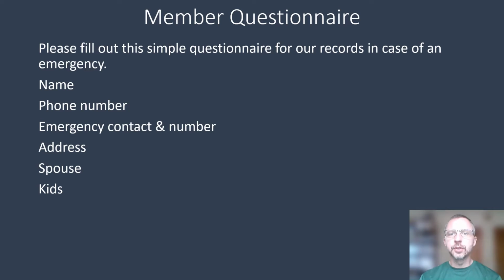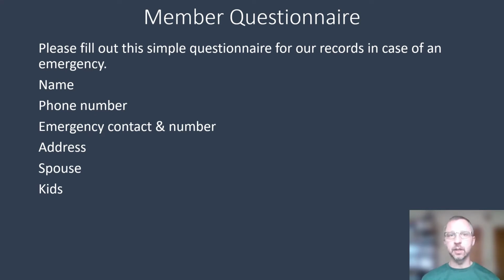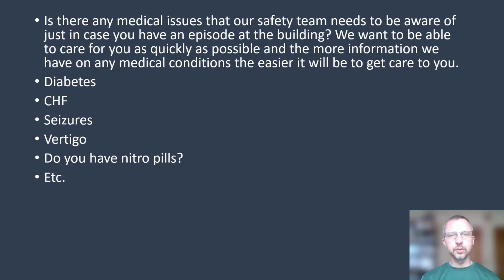Church member info questions for the safety / medical team files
In this video we go over the questions you need to ask your church members and keep on file so you have info needed in case of an emergency.

Our Faith in Jesus has brought us to where we are in this life, and we want for everyone to come to know the love of Jesus. Here are 2 great links to learn about Jesus and to go much deeper into the study of the Bible.

Defense Training
We offer Concealed Weapons / Open Carry Permit Classes in Anderson, SC
We also make and sell concealment holsters

**Make sure to follow all safety rules while handling firearms. Make sure to unload the firearm prior to disassembly.
-Treat all guns as they are loaded at all times
-Keep gun pointed in a safe direction at all times
-Keep finger off trigger until ready to shoot
-Know your target and beyond
-Always keep firearms inaccessible to children.